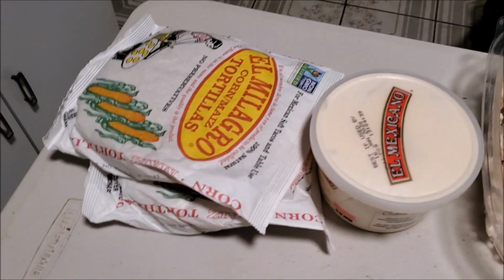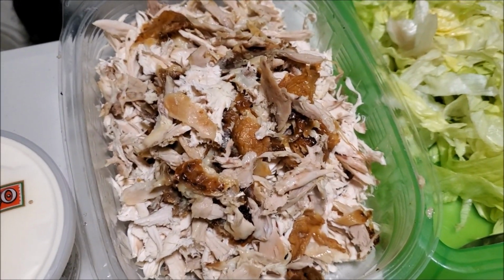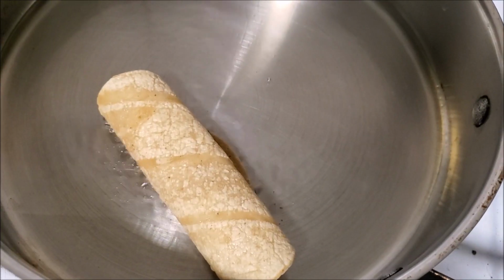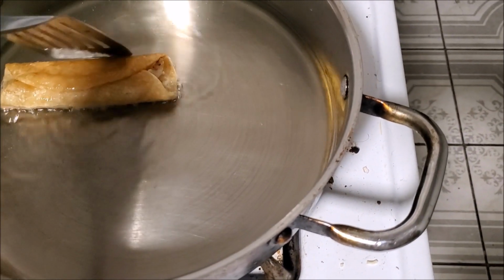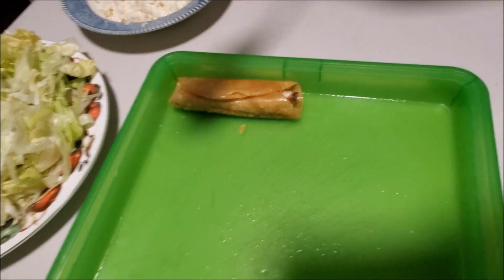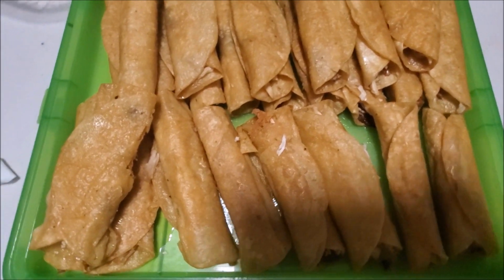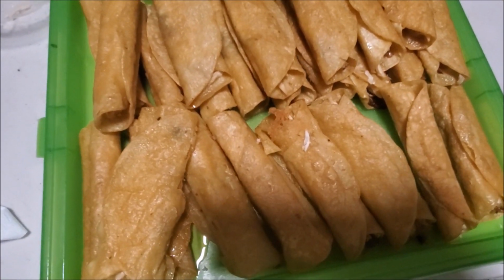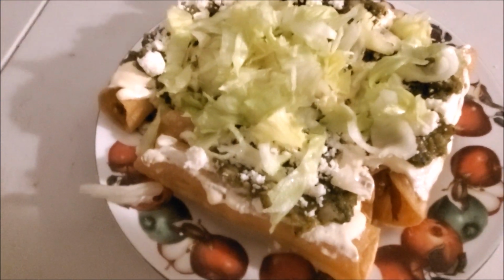HOW TO MAKE TACOS DORADOS FAST AND EASY!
Have you ever wanted to make authentic Mexican food but all you can think of is taco bell tacos or Chiplote or chillis? we'll we are here to help you in only a few steps how to make REAL AUTHENTIC MEXICAN FOOD! Welcome guys to a new series of us making mexican food for the WORLD TO ENJOY, we promise you will love it as much as we love to cook and well... eat it of course!